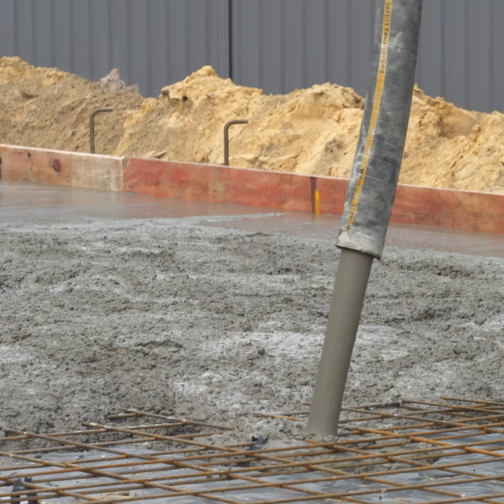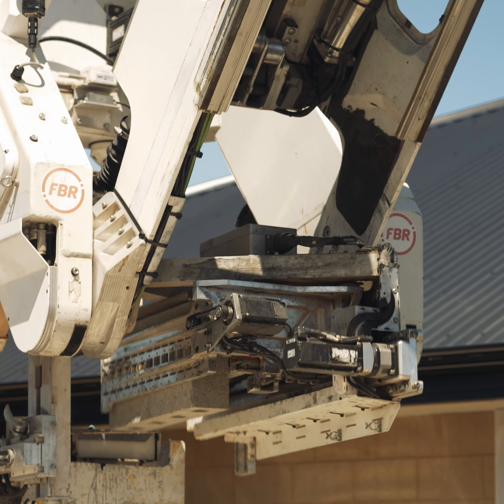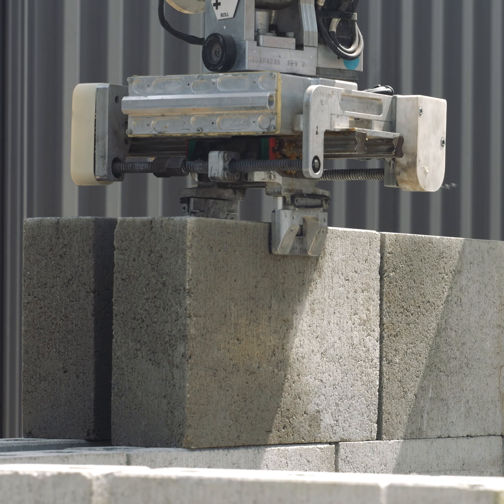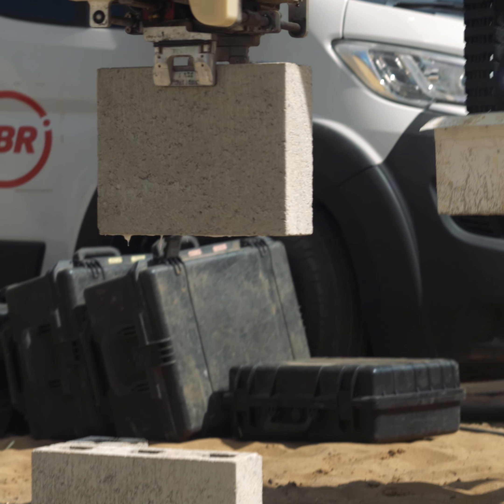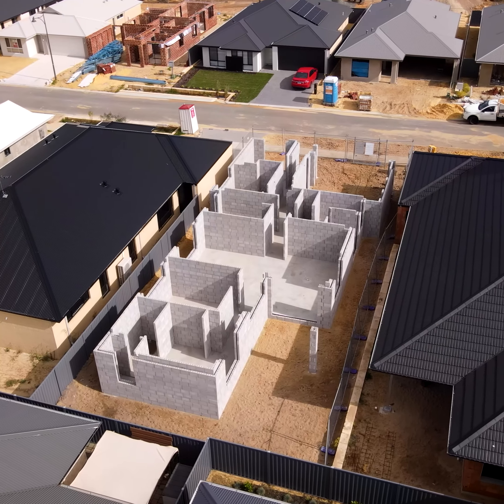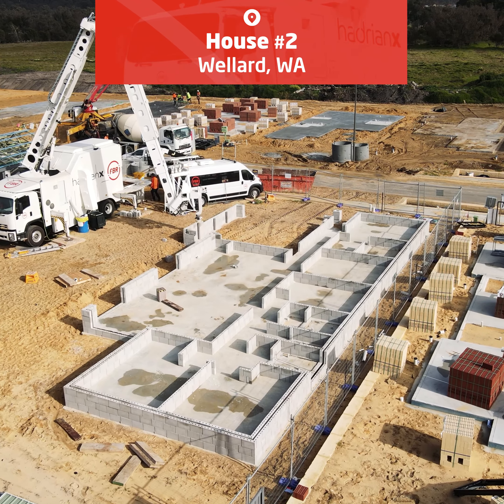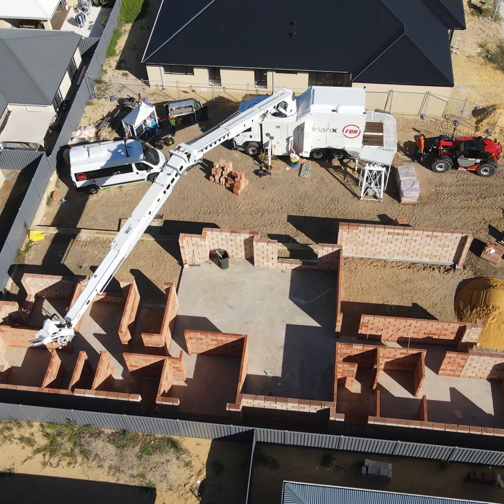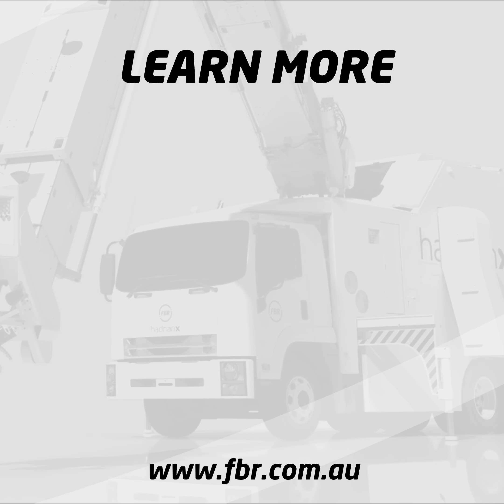Wellard Portfolio Completed | FBR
Hadrian X has completed construction on the final home in FBR’s Wellard five house portfolio.

With the first home completed and now sold, the other four structures are progressing towards their respective lock-up stages and will be put up for sale following completion of further trade work and finishings.

FBR has worked with a variety of builders and block types across this project, to showcase the potential of Hadrian X technology as a highly accurate and cost-effective construction alternative.